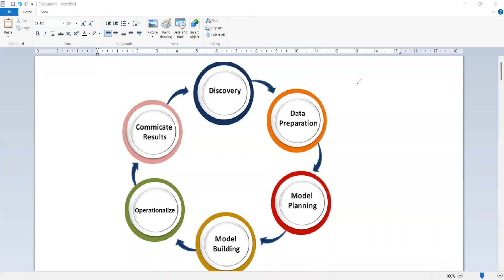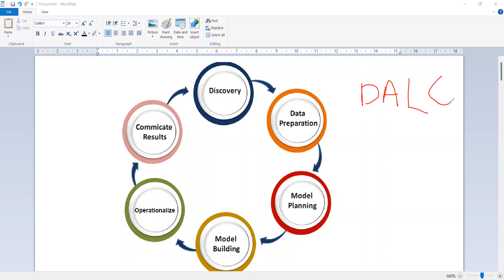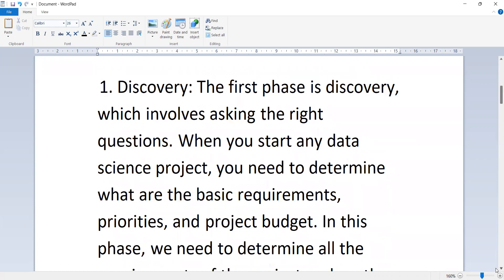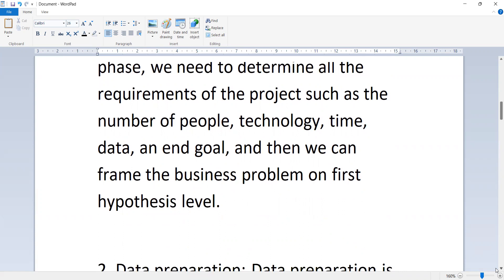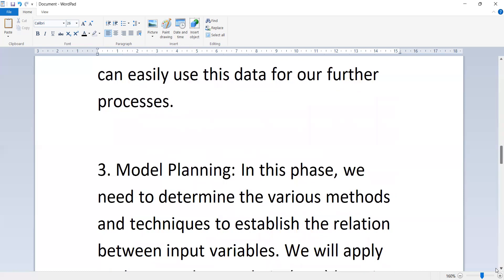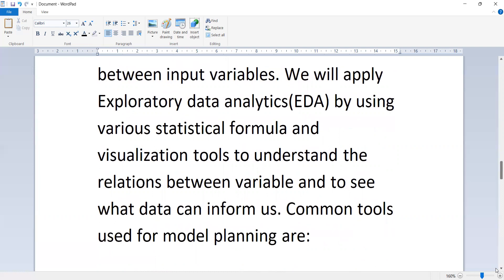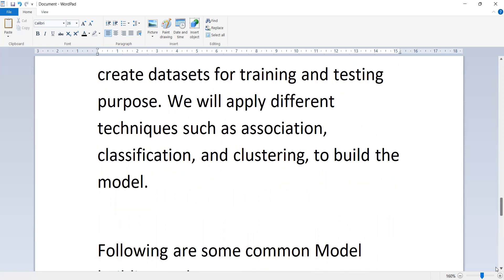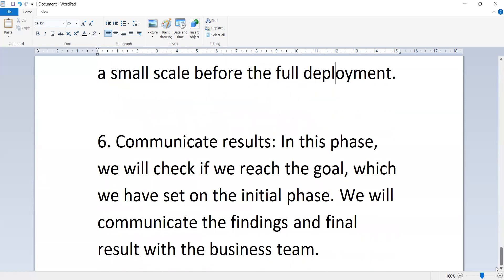DATA ANALYTICS LIFE CYCLE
1. Discovery: The first phase is discovery, which involves asking the right questions. When you start any data science project, you need to determine what are the basic requirements, priorities, and project budget. In this phase, we need to determine all the requirements of the project such as the number of people, technology, time, data, an end goal, and then we can frame the business problem on first hypothesis level.

2. Data preparation: Data preparation is also known as Data Munging. In this phase, we need to perform the following tasks:

Data cleaning
Data Reduction
Data integration
Data transformation,
After performing all the above tasks, we can easily use this data for our further processes.

3. Model Planning: In this phase, we need to determine the various methods and techniques to establish the relation between input variables. We will apply Exploratory data analytics(EDA) by using various statistical formula and visualization tools to understand the relations between variable and to see what data can inform us. Common tools used for model planning are:

SQL Analysis Services
R
SAS
Python
4. Model-building: In this phase, the process of model building starts. We will create datasets for training and testing purpose. We will apply different techniques such as association, classification, and clustering, to build the model.

Following are some common Model building tools:

SAS Enterprise Miner
WEKA
SPCS Modeler
MATLAB
5. Operationalize: In this phase, we will deliver the final reports of the project, along with briefings, code, and technical documents. This phase provides you a clear overview of complete project performance and other components on a small scale before the full deployment.

6. Communicate results: In this phase, we will check if we reach the goal, which we have set on the initial phase. We will communicate the findings and final result with the business team.